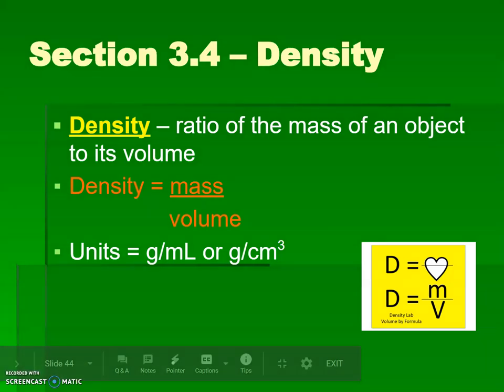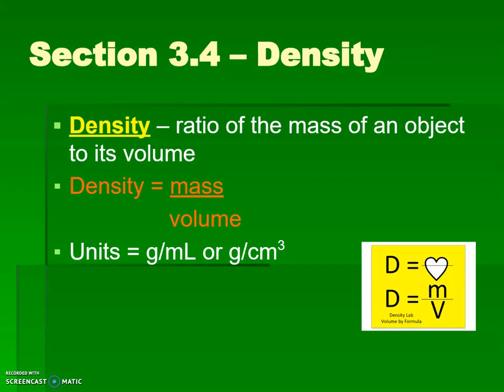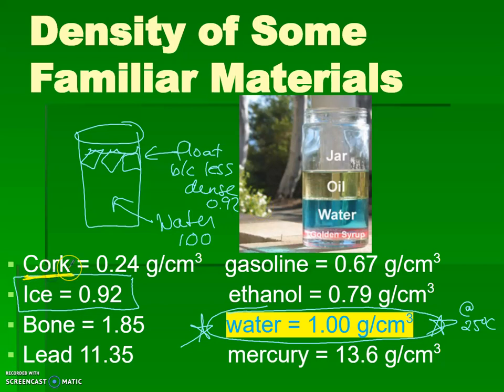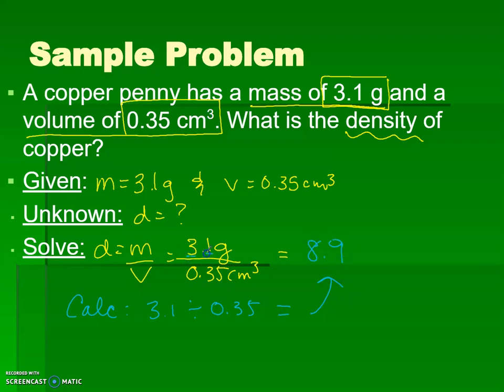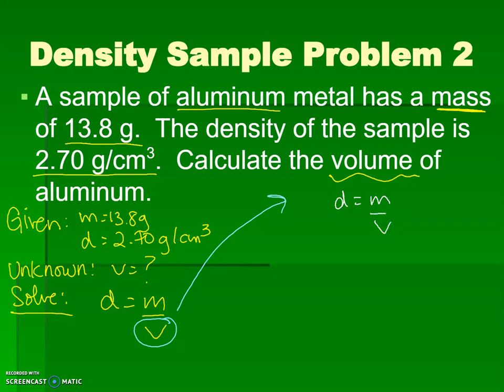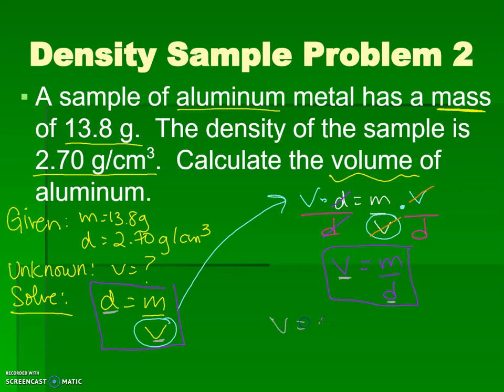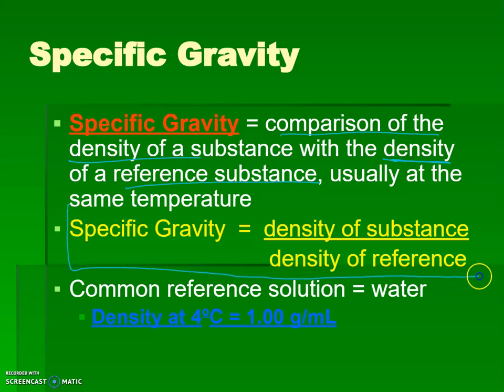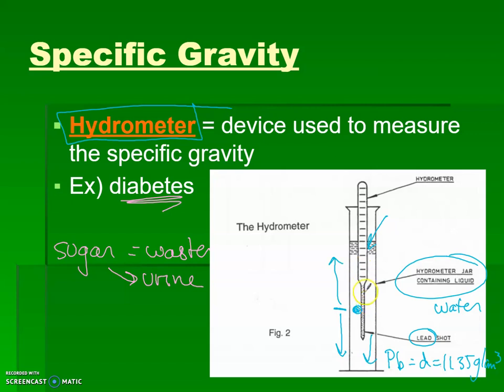3.6 - Density and Specific Gravity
This video introduces the physical property of density.  Density is the ratio of mass to volume of a substance.  Sample calculations are completed and isolating for different variables.  Pro tips are offered for putting these equations into the calculator.  Lastly, specific gravity is introduced and a hydrometer is explained how two substances can be measured for relative densities.